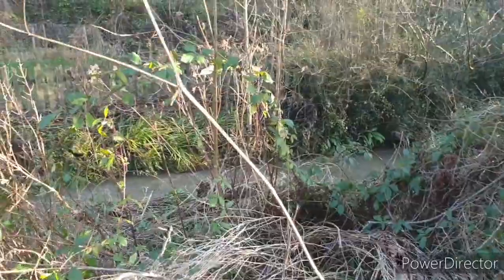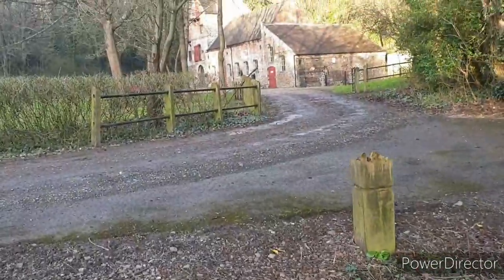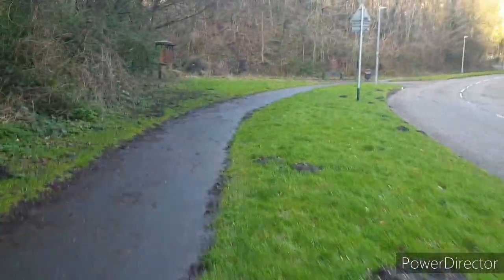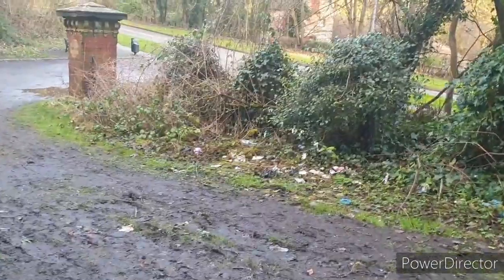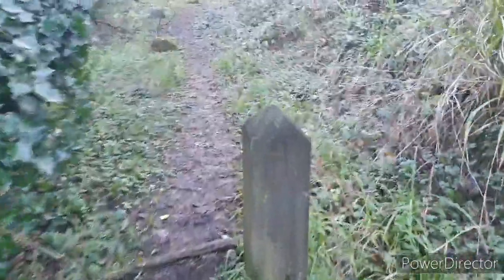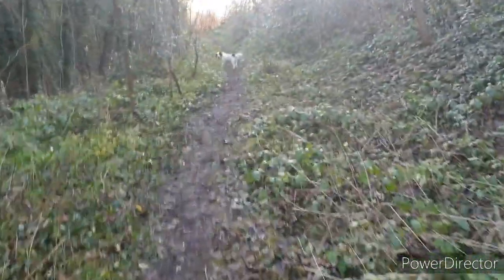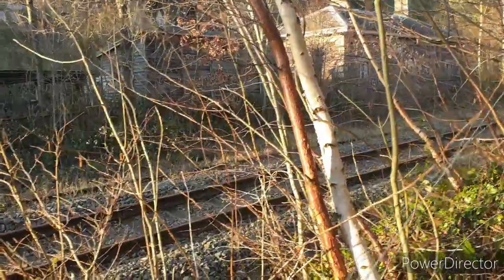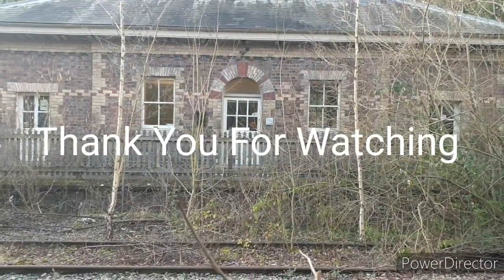The Coalbrook & Coalbrookdale Railway Station, Coalbrookdale, Telford 20.2.2020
The flooding was actually caused by Brook backing up in the Culvert where it goes under Dale Road and off under Buildwas Road and towards the River Severn.